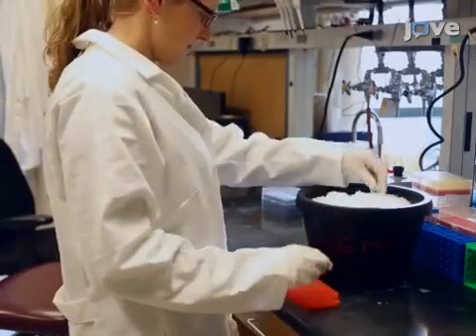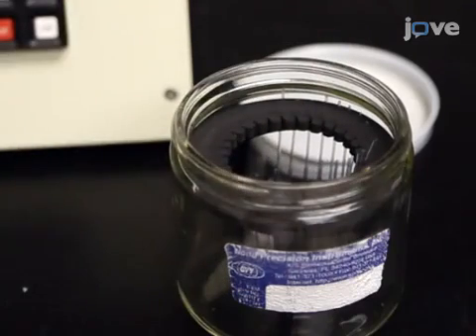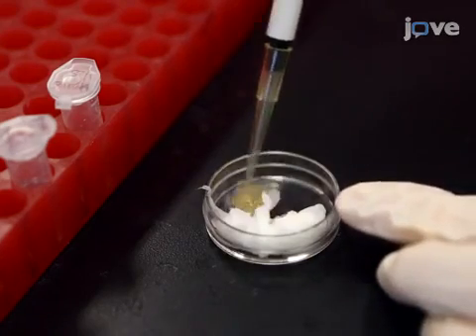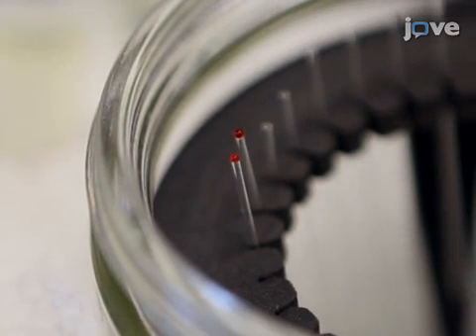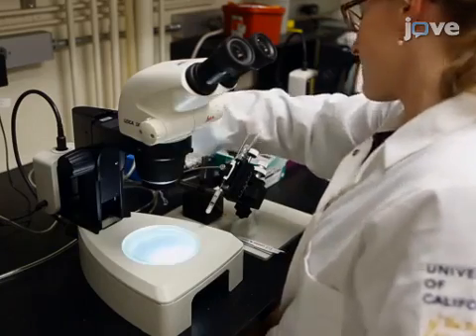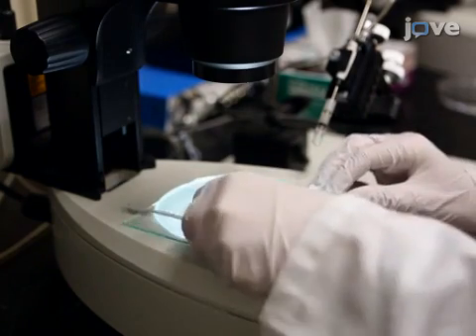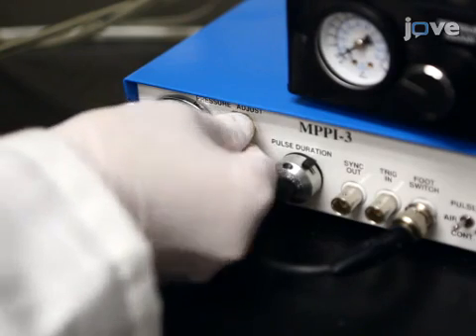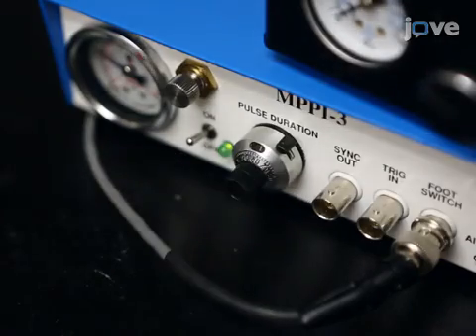Microinjection for Transgenesis and Genome Editing | Protocol Preview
Microinjection for Transgenesis and Genome Editing in Threespine Sticklebacks -  a 2 minute Preview of the Experimental Protocol

Priscilla A. Erickson, Nicholas A. Ellis, Craig T. Miller
University of California, Berkeley, Department of Molecular and Cell Biology;

Transgenic manipulations and genome editing are critical for functionally testing the roles of genes and cis-regulatory elements. Here a detailed microinjection protocol for the generation of genomic modifications (including Tol2-mediated fluorescent reporter transgene constructs, TALENs, and CRISPRs) is presented for the emergent model fish, the threespine stickleback.